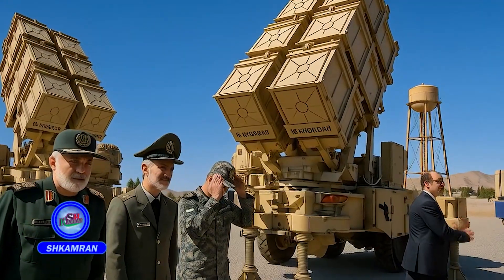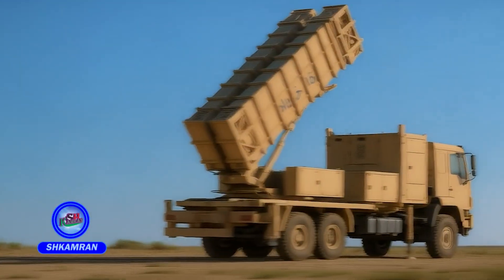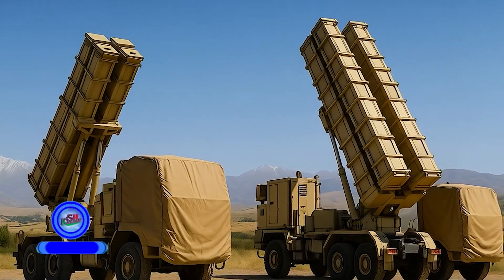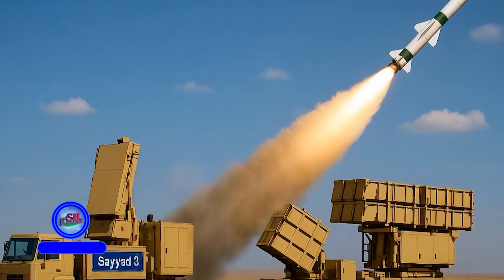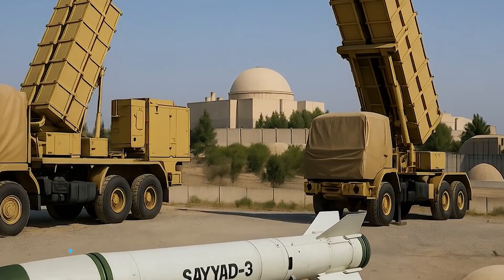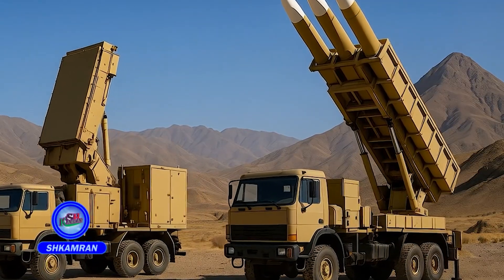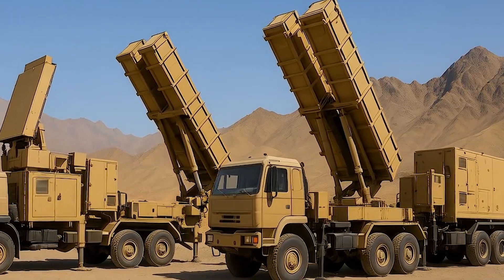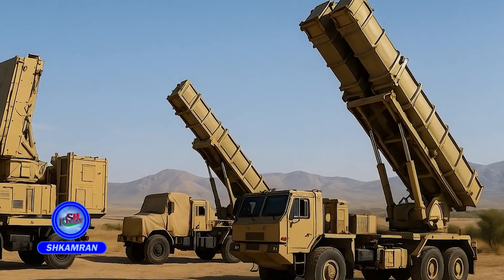Unbelievable: Iran has built a new highly advanced air defense system.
The "15 Khordad" air defense system is Iran's most advanced domestically produced platform, unveiled in 2019. Designed to counter stealth fighters, drones, and cruise missiles, it features multi-target engagement capabilities, high-speed deployment, and integration into Iran's broader air defense network. With locally manufactured Sayyad-3 missiles, powerful radar systems, and advanced data links, it represents a strategic leap in Iran's military self-sufficiency. Its performance in exercises and its potential for export have drawn both regional interest and international scrutiny.